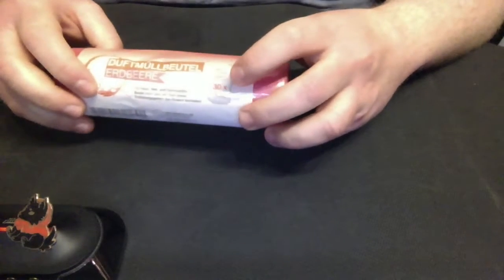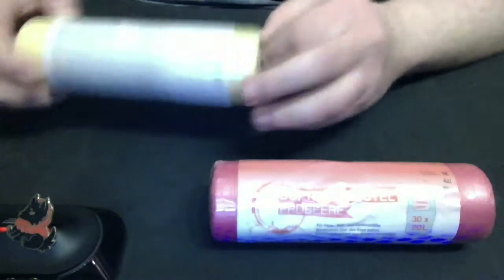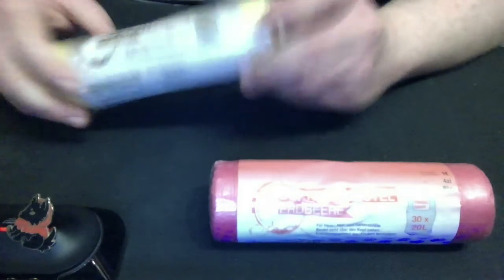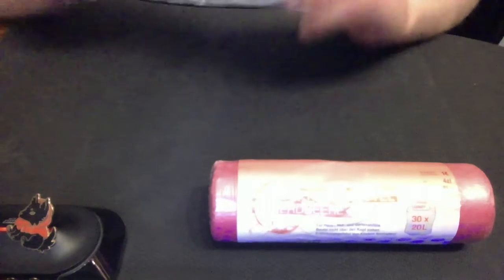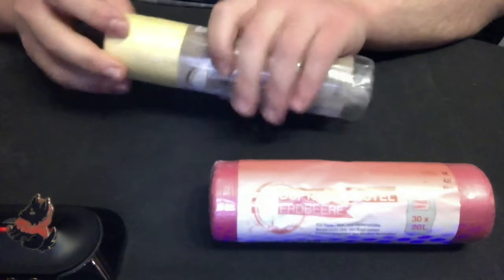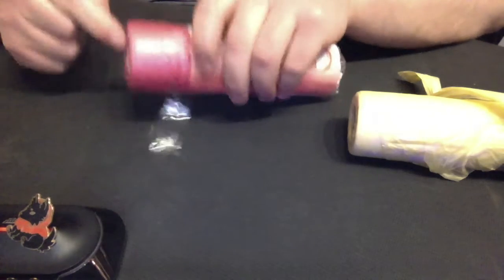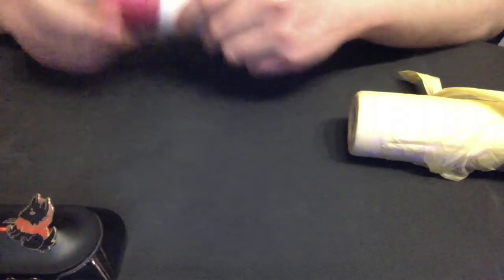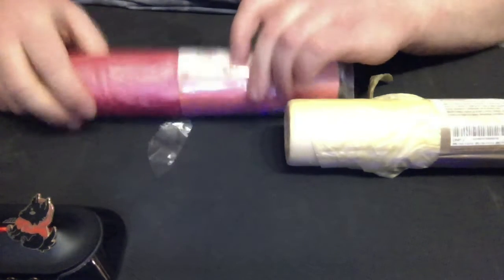1 to 2 Euro Challenge - Episode #13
It`s time to tackle some cheap products again. So starting this Monday we come back to our short looks at cheap items someone gave me :-)

This time again a product i saw upfront, but here the fun comes not from the item, but from the way it has to be tested - no, not that way.